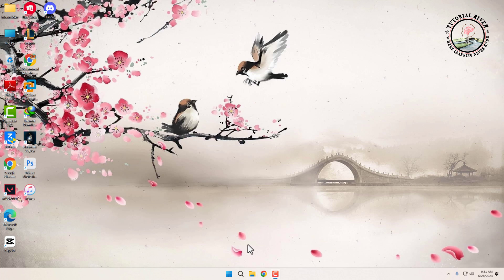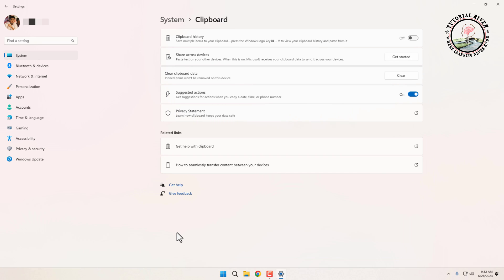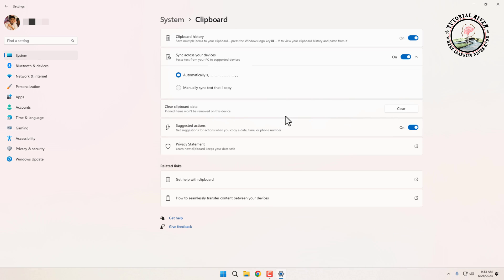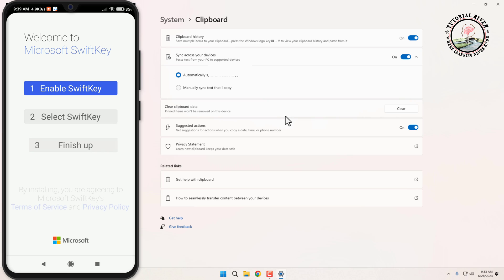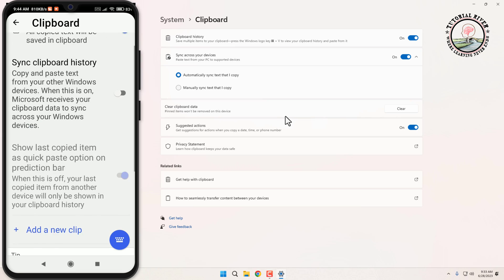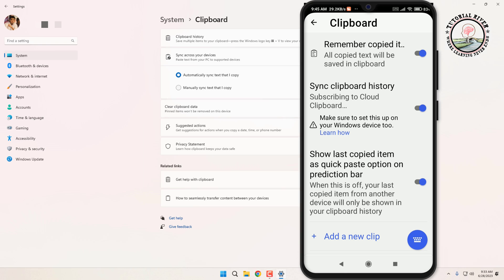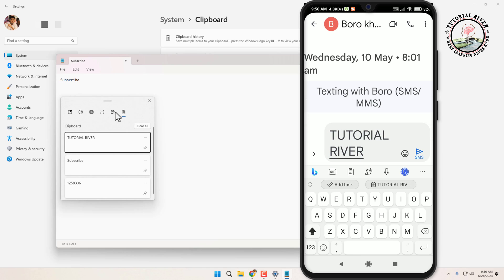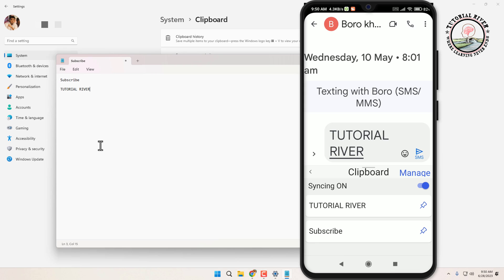How to Share Clipboard Between Your Phone and Windows 11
Need to quickly share the contents of your Android phone's clipboard with a PC or iPhone? Here's how to do it.

Video Parts:
0:00 Info & Intro
0:39 First go to Start Menu
0:49 Click on Click board Options
1:02 Sign in Microsoft Option
2:47 Ending & Outro